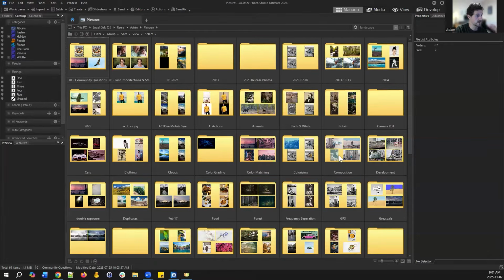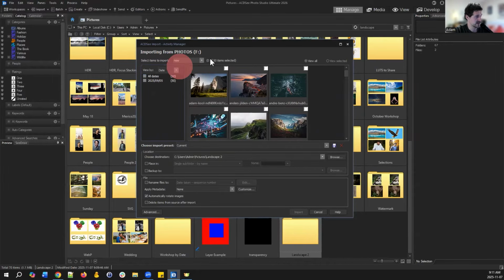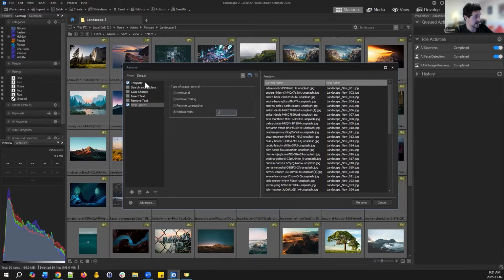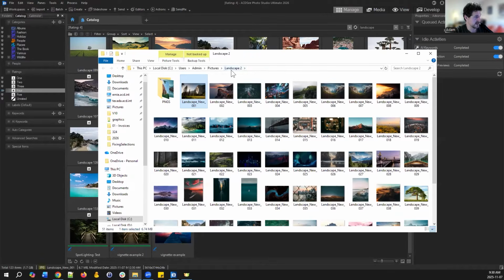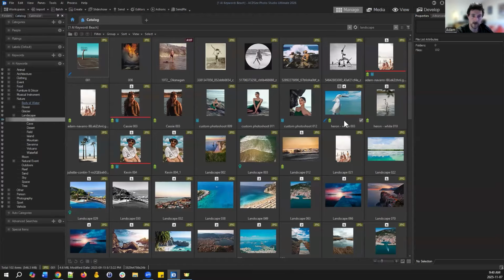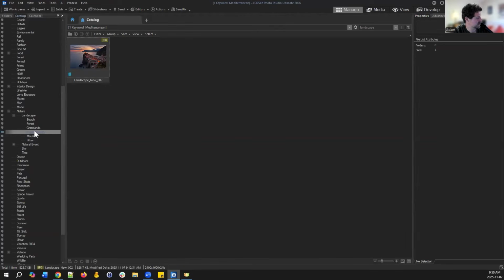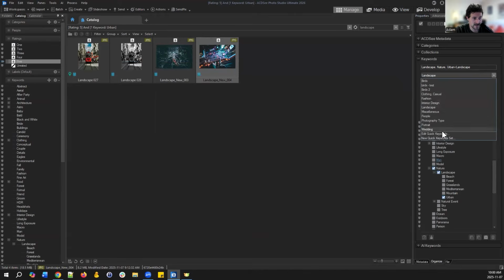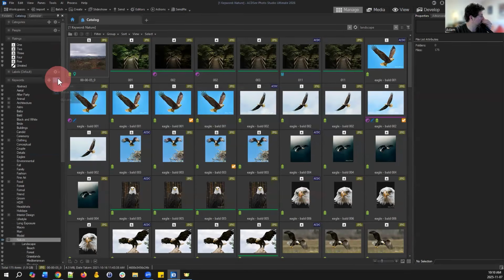File Management in ACDSee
In this tutorial, we'll look at a variety of methods to manage files, metadata, and cataloguing in ACDSee, and create a workflow that will hopefully guide you moving forward.